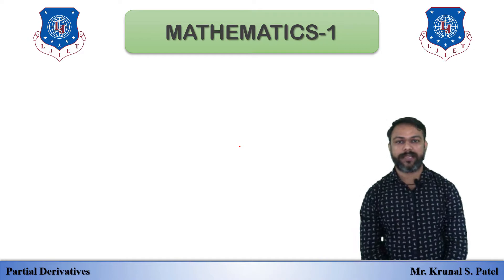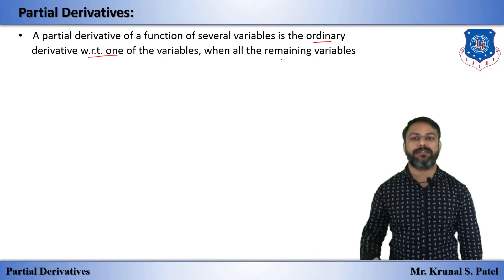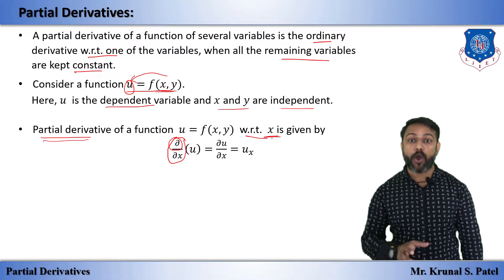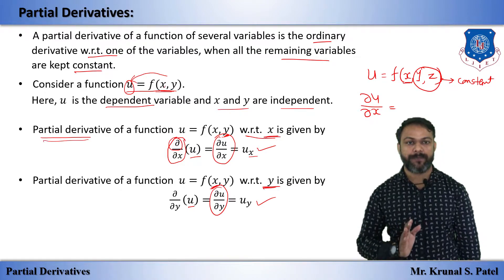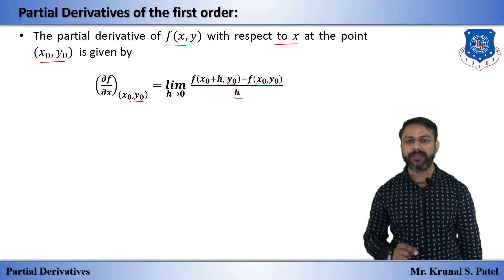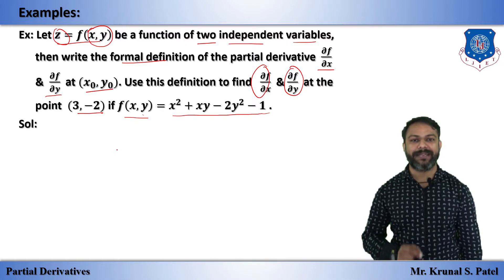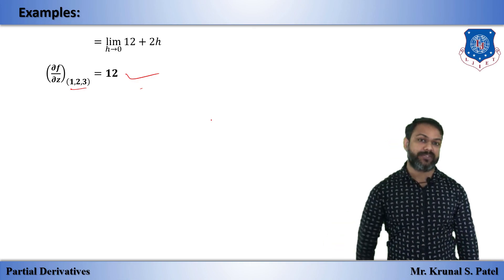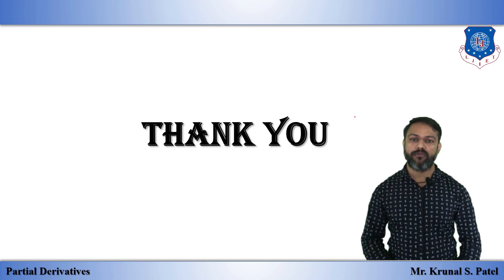Lec-12_Partial derivative of first order (Part 1) | Mathematics 01 | First Year Engineering